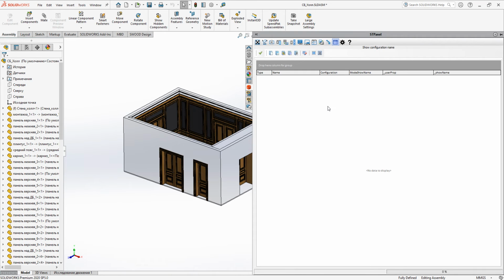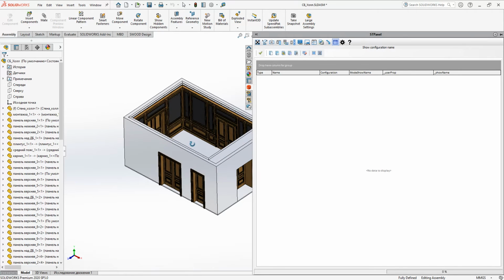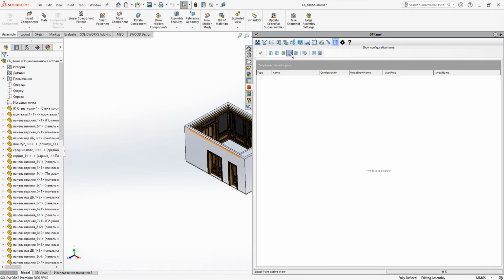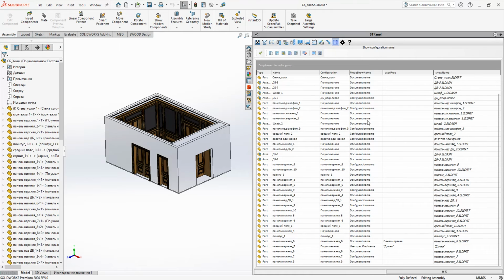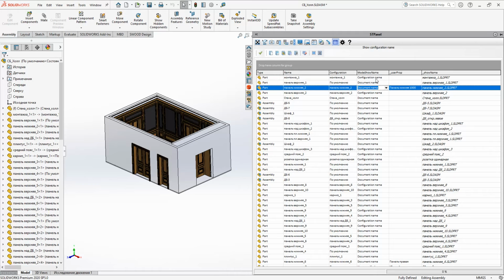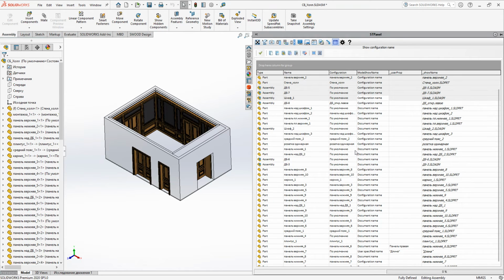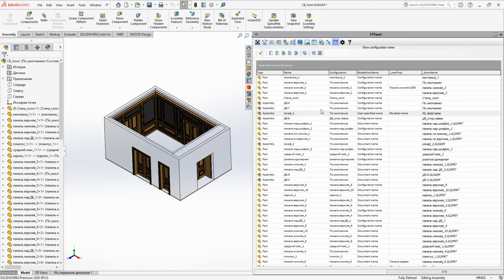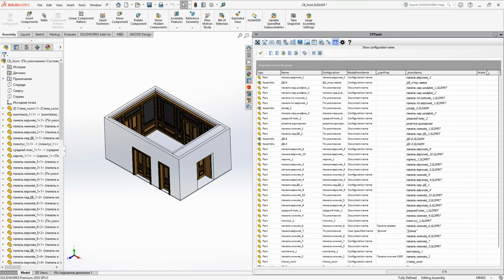Add-in STPanel for SOLIDWORKS. Command - Mode show configuration name for BOM Table.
Add-in for SOLIDWORKS - stPanel. Command - Mode show configuration name for BOM Table.